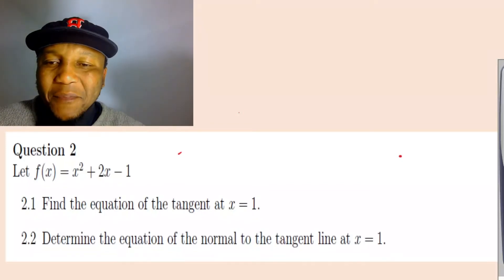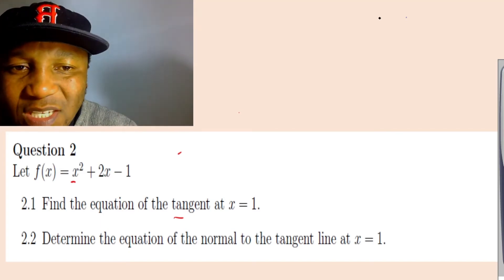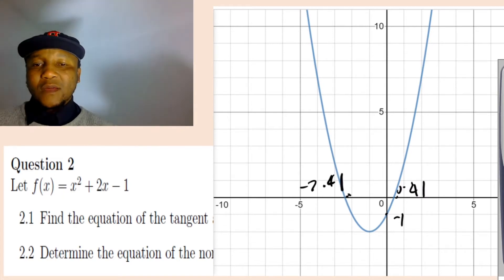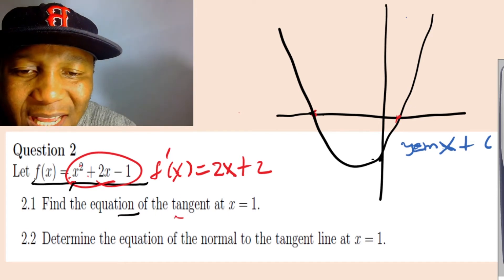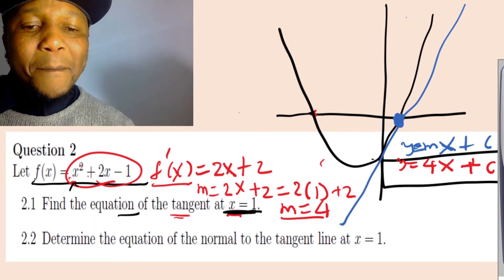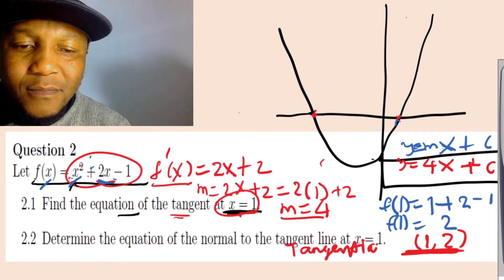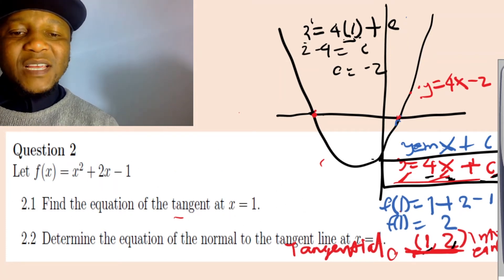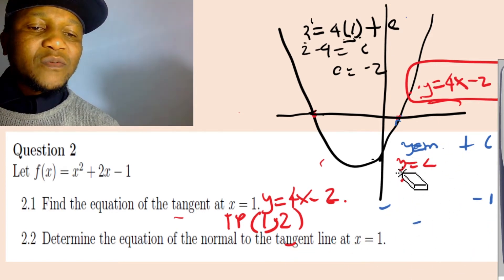Mat1501 question 2 answer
MORE VIDEOS AND UPDATES:
Let f(x) = x2 + 2x + 1
2.1 Find the equation of the tangent at x = 1. (5)
2.2 Determine the equation of the normal to the tangent line at x = 1.